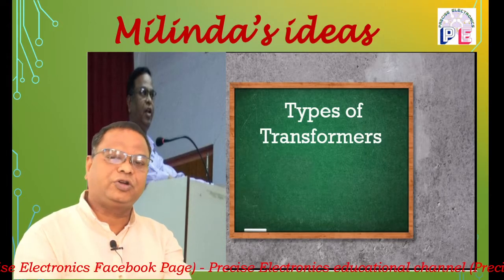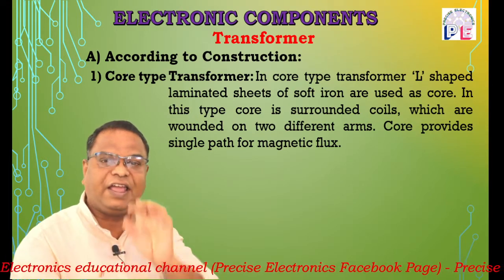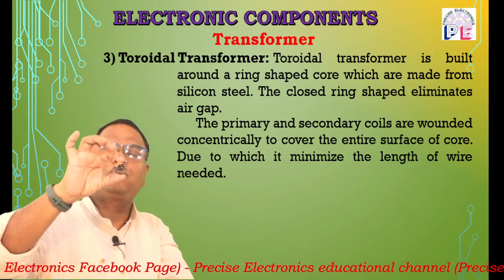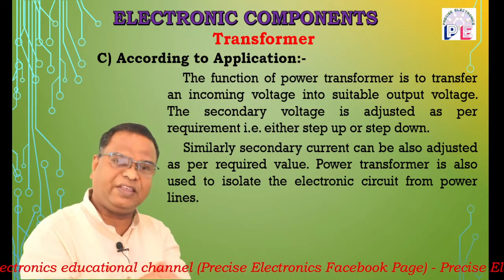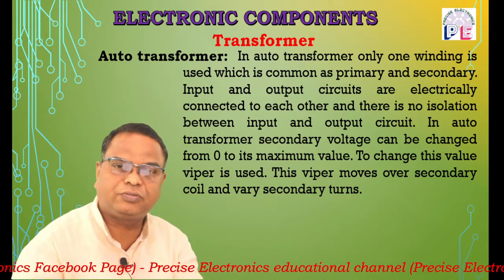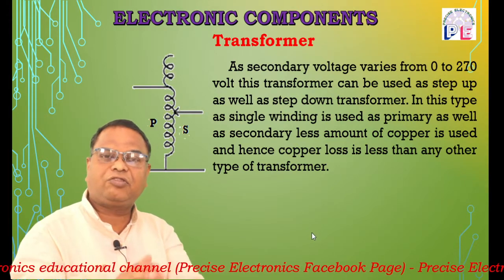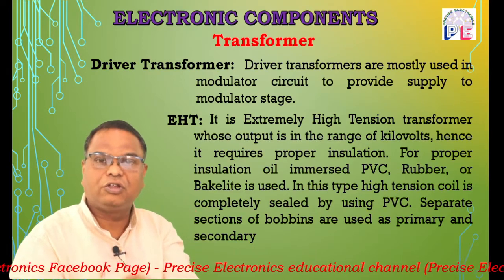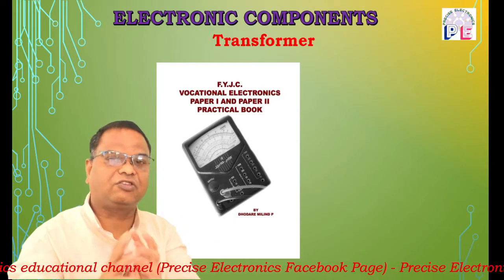Types of transformers used in electronic appliances FYJC Electronics by Milind Dhodare JSM Alibag.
The various types of transformers are used in electronic appliances, this types are depends on the construction, output voltage, applications and operating frequencies.